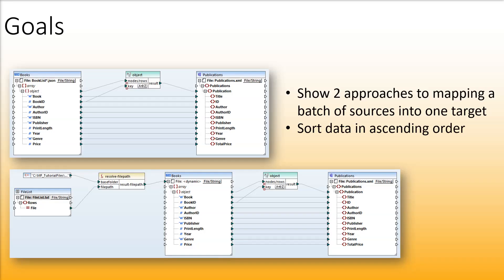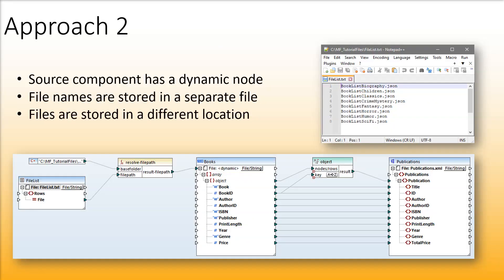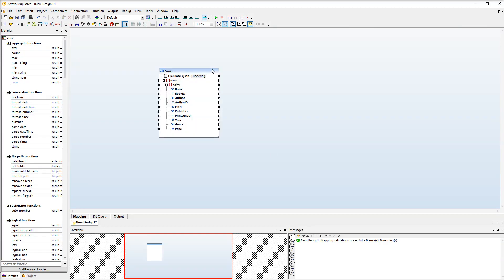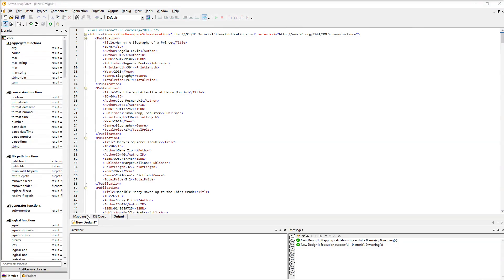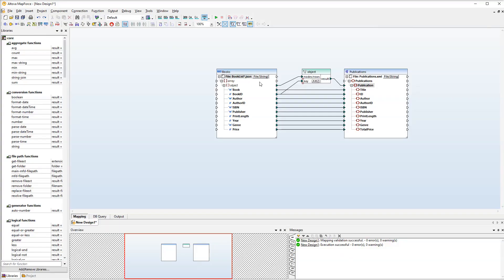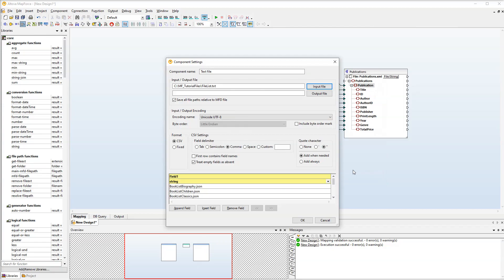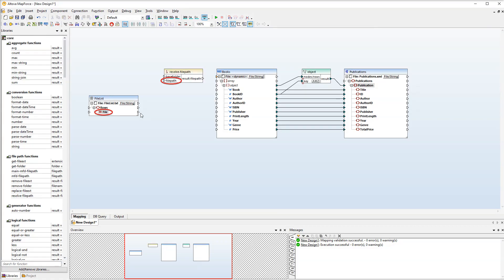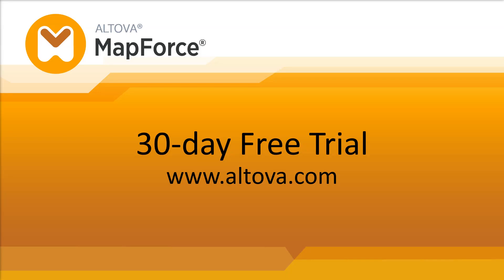Batch-to-One Data Mapping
The 9th installment in our Introduction to MapForce series on data mapping, transformation, and conversion shows you how to merge a batch of files to a single output file and sort the results.

In this example, multiple JSON files are transformed to a single XML file, though this approach can be used for database, Excel, PDF, text, EDI, and other data formats.

Two approaches to merging data from multiple files into a single file are covered:

1. Specifying a collection of files in the same directory using a wildcard
2. Selecting batch files based on a list of file names stored in a different directory

Try this functionality for yourself and explore our library of sample data mapping projects with a free, 30-day trial of Altova MapForce